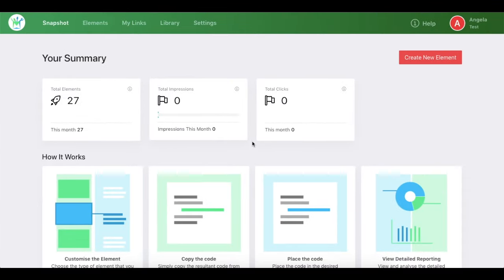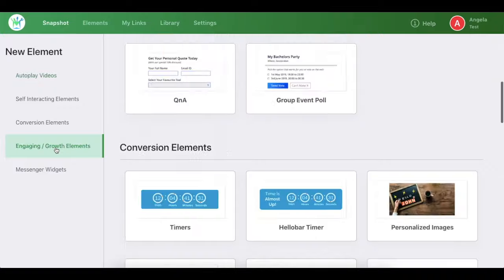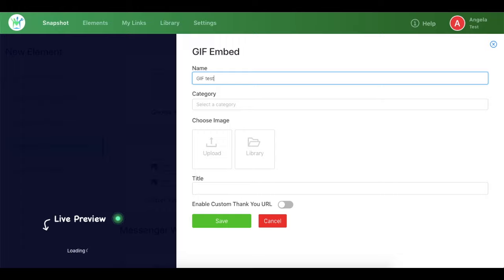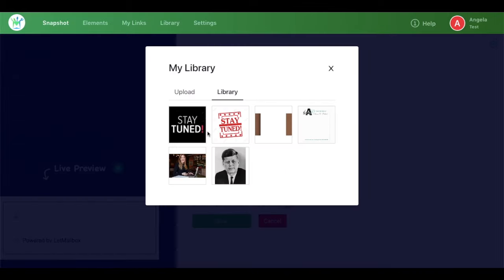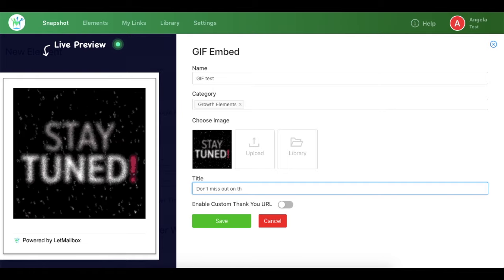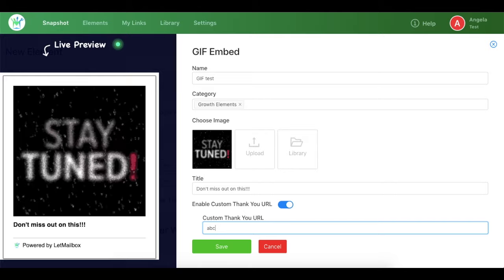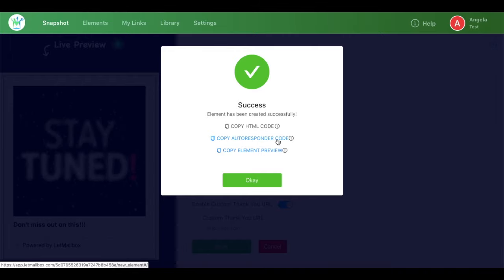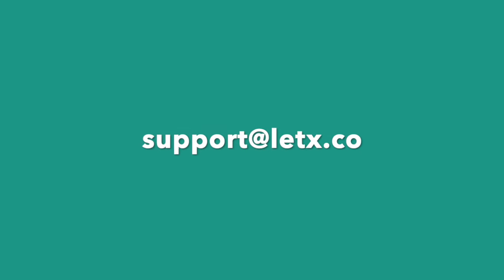GIF EMBED ELEMENT